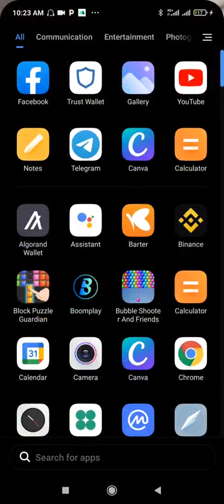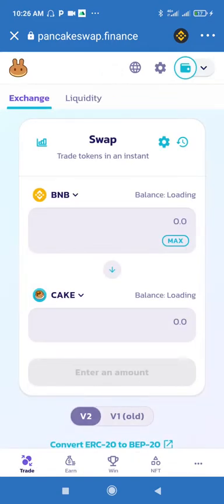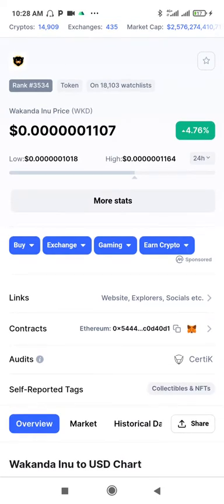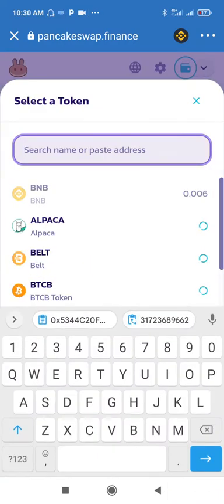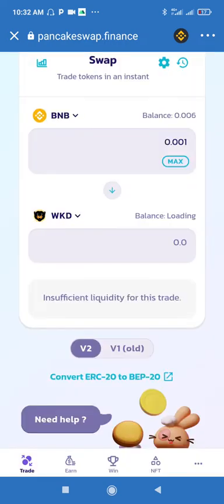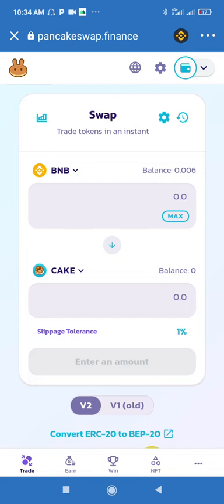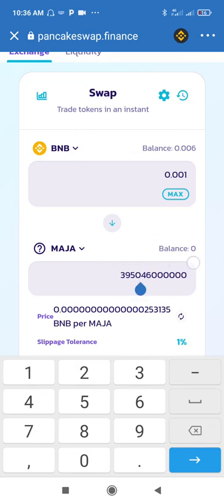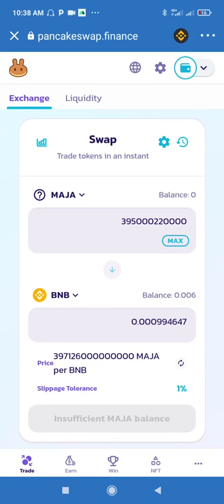How to Use Pancake Swap | How to use pancake swap on android | Pancake Swap Full Tutorial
In this video, I show you how to use PancakeSwap with the Trust Wallet on your mobile phone, How to connect your trust wallet to pancake swap,
How to buy and sell on pancake swap

★☆★ CONNECT WITH CYNTHIA ON SOCIAL MEDIA ★☆★